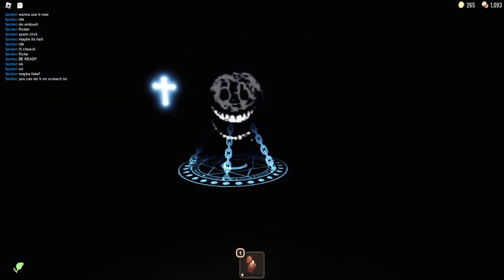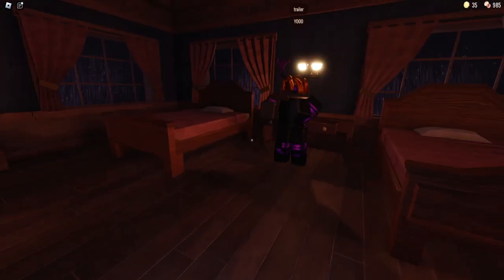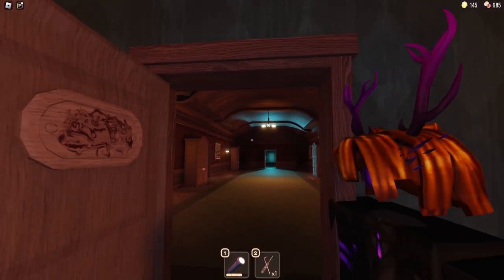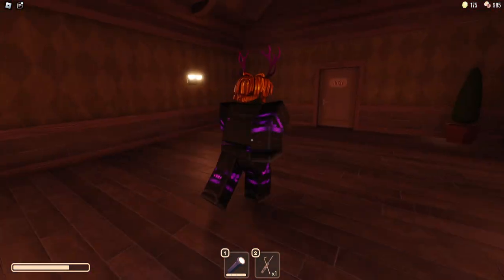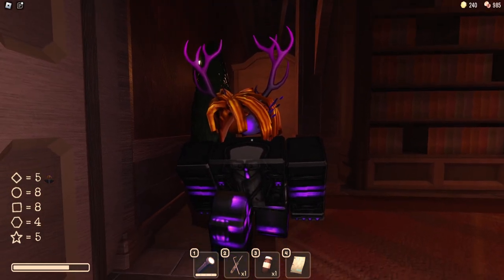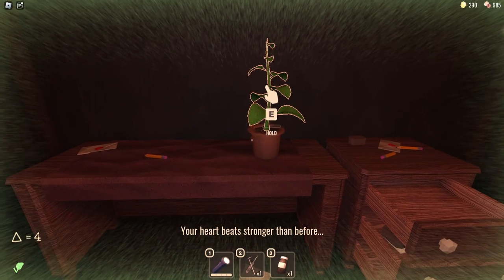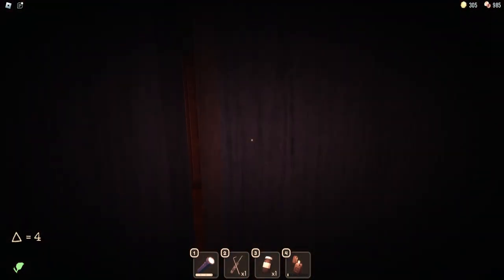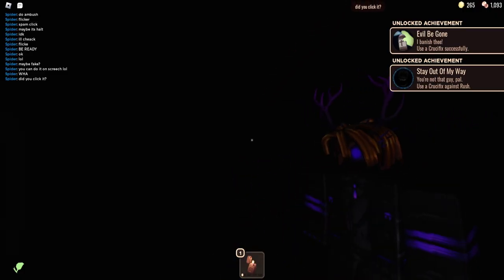USING THE CRUCIFIX FOR THE FIRST TIME IN THE NEW ROBLOX DOORS UPDATE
Sup welcome to todays Roblox Doors video. In this roblox doors video I am going to USING THE CRUCIFIX FOR THE FIRST TIME IN THE NEW ROBLOX DOORS UPDATE. I will also be doing roblox doors trailer. But there are many new entities in Roblox Doors such as Roblox